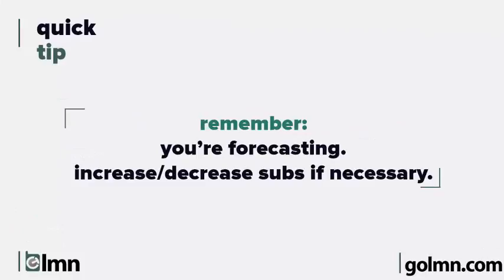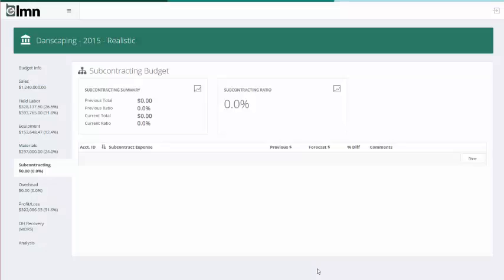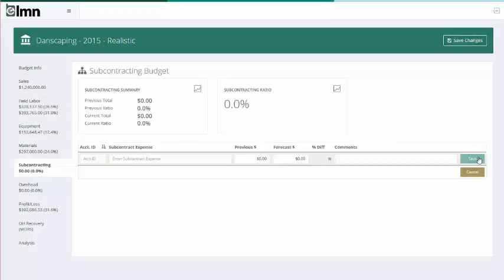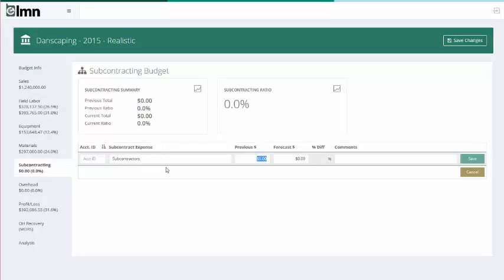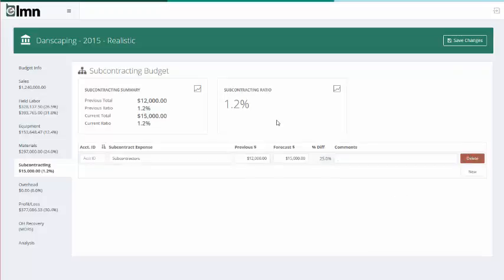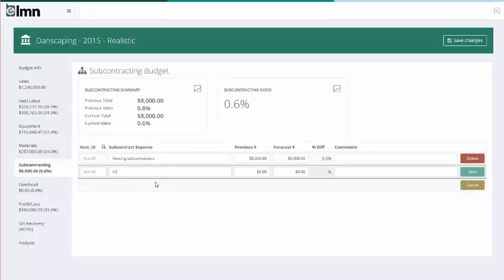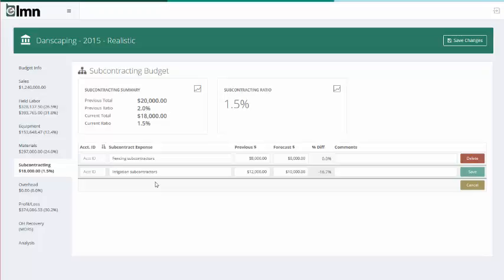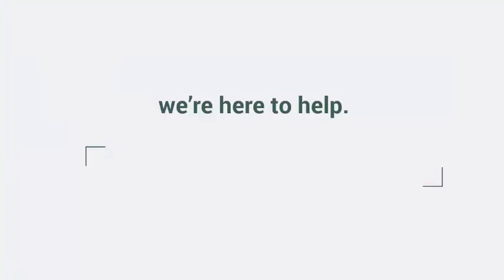Subcontracting Budget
Here in this video we'll cover how to build a subcontracting budget in LMN.  This budget will forecast how much you are going to spend on subcontractors to hit your sales forecast.